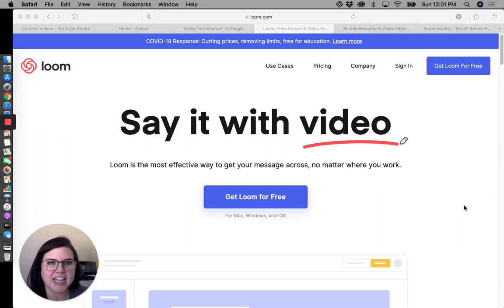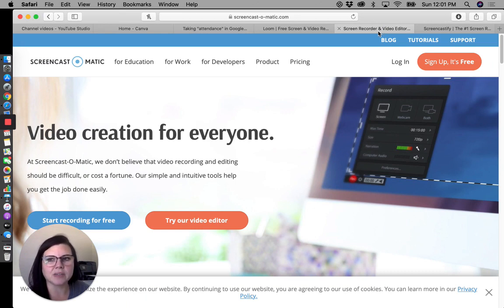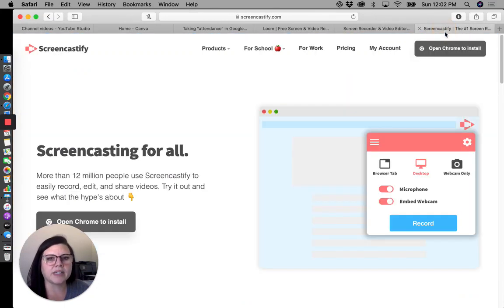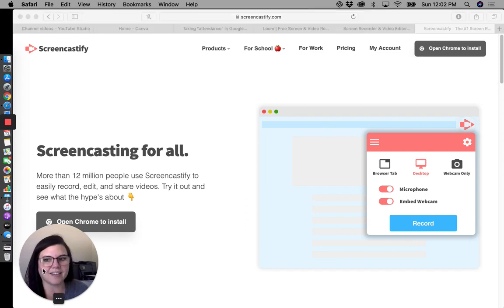Recording a Read Aloud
Record a read for students with:
- Loom
- Screencast o'matic
- Screencastify

Or, use your phone and a tripod.